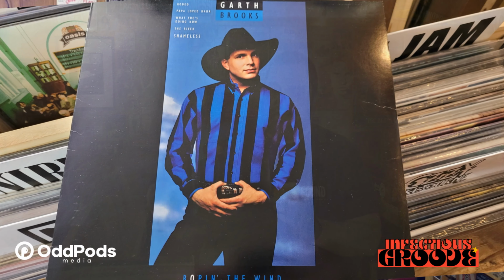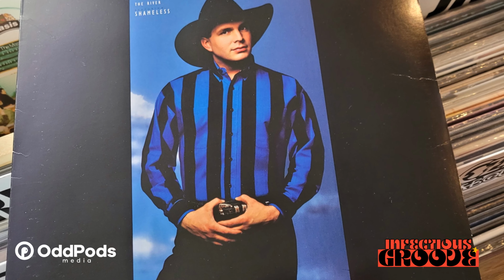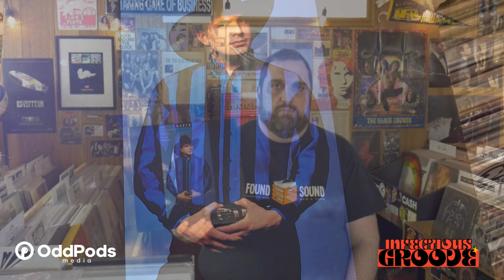Garth Brooks - Rare Vinyl - Ropin' The Wind - Original Pressing | Vinyl Community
Released in 1991, Ropin' The Wind continued Garth Brooks' massive success. Many Garth fans found him on his first or second album, but his third album was the first one I heard. I've owned it on many formats but was very happy to finally get a rare original pressing on vinyl many years ago. I assumed it would be included in the Garth Brooks - Legacy vinyl sets that were released a few years ago, but it ended up being left out. So for now, these original pressings of Ropin' The Wind remain rare and very sought after. Join me as I show you a little about the pressing and share my story of finding Garth's music.

More videos coming every Thursday with rare & special vinyl pressings!